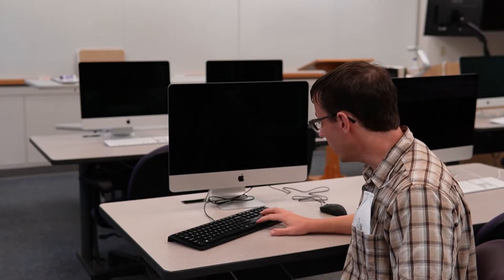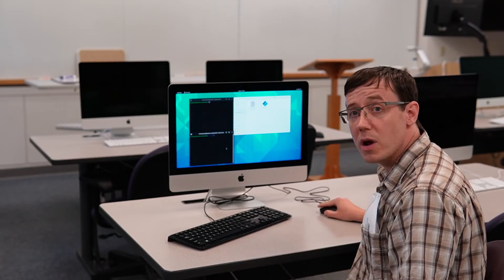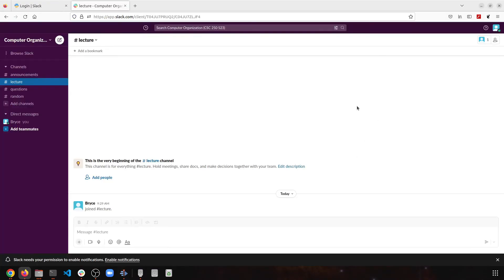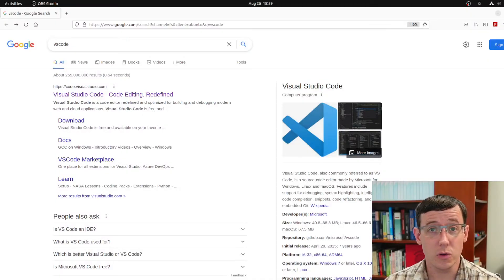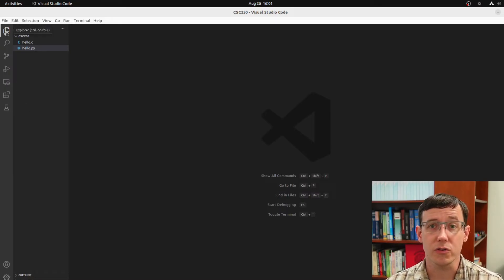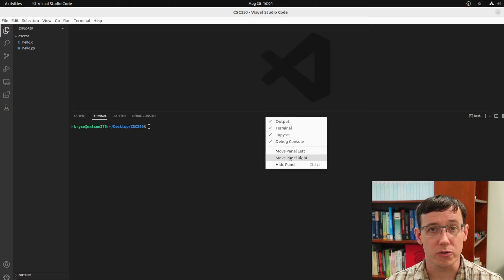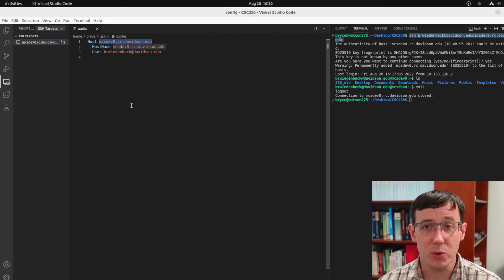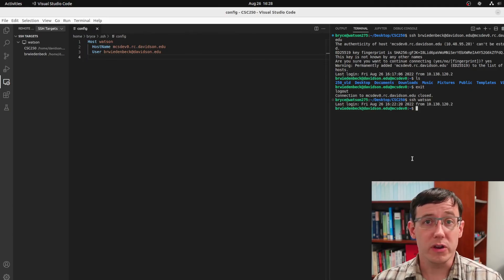Welcome and Setup (Comp. Org. 01)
Davidson CSC 250: Computer Organization, Spring 2023.
Week 1 Wednesday #1 of 1.